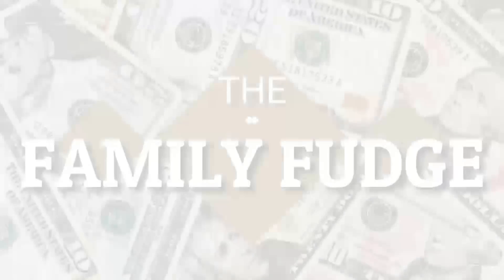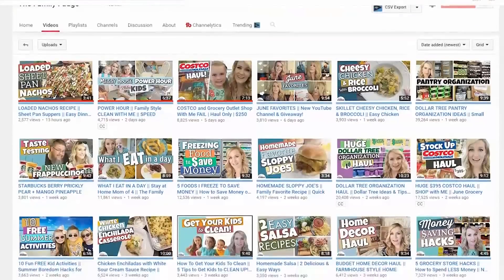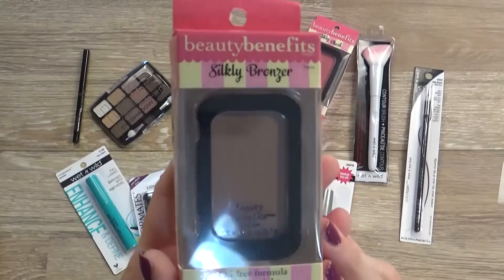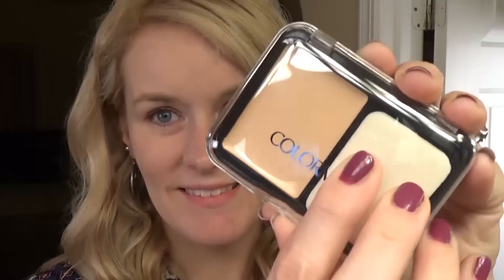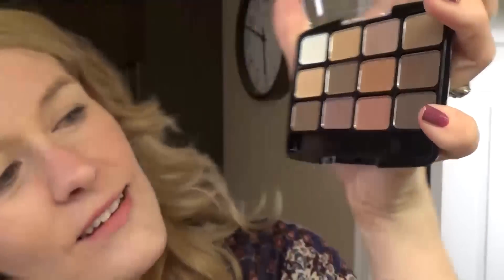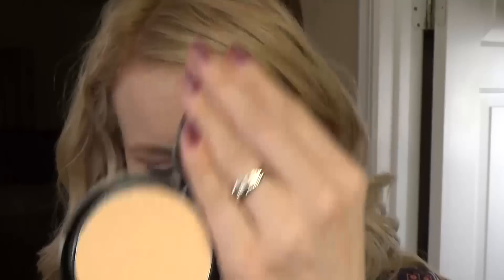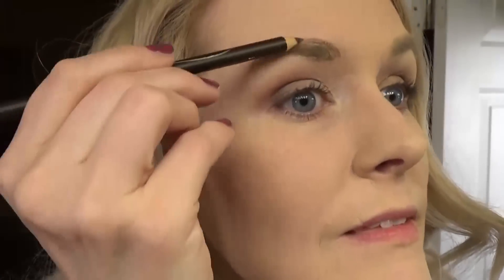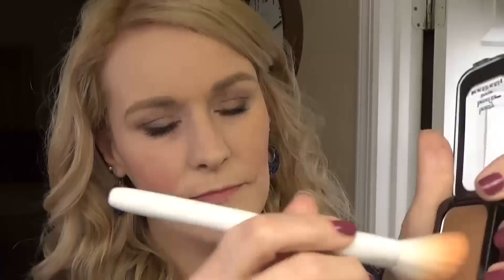DOLLAR TREE MAKEUP CHALLENGE 2017 || FULL FACE Using ONLY Dollar Tree Makeup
The Dollar Tree Makeup Challenge (my version)
1. $10 or under for the WHOLE face
2. Try to find makeup close to what you'd normally use (Hopefully find yourself some money saving makeup dupes)
3. ONLY use your $10 worth of Dollar Tree Make up (Don't use any of your normal products or brushes)
4. ONLY go to ONE Dollar Tree

Get Your Kids to Listen Without Nagging, Reminding or Yelling - Free Webinar